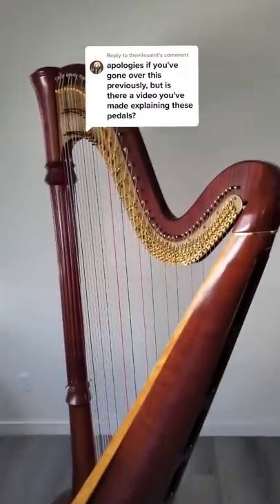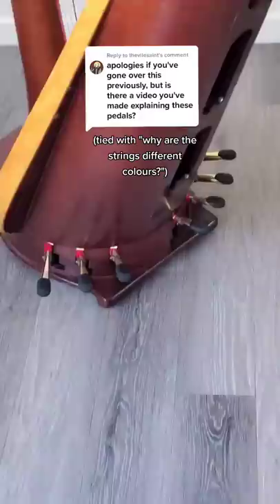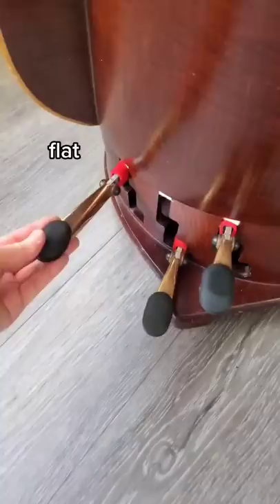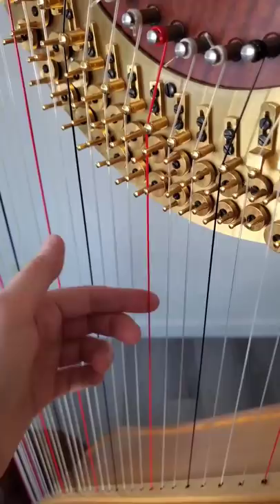What do the pedals do?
Always happy to explain! Let me know if you have any other questions! 😊